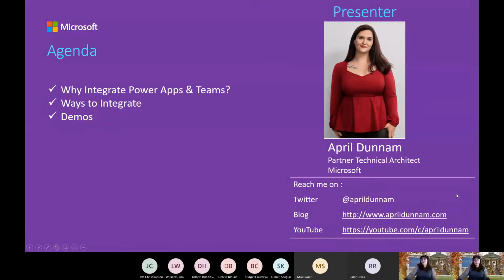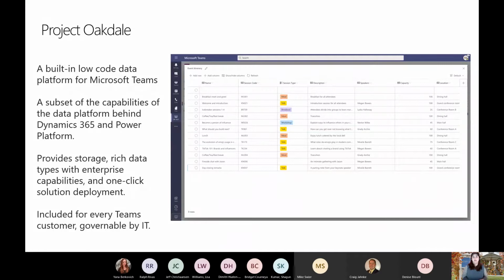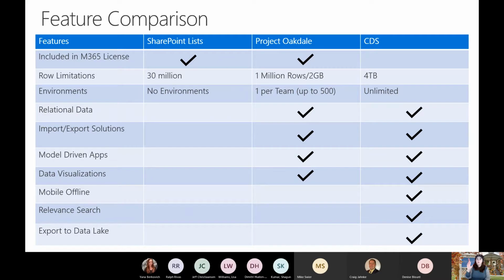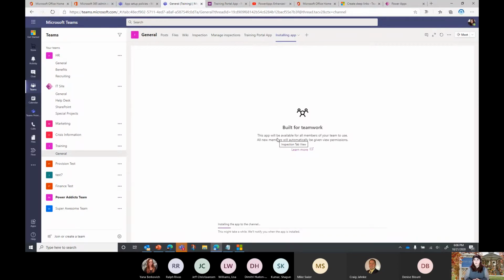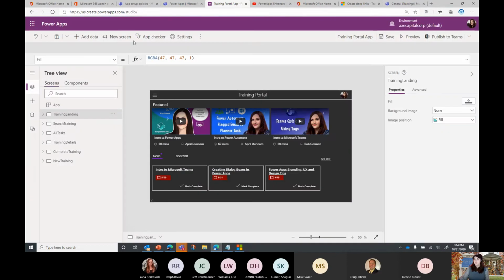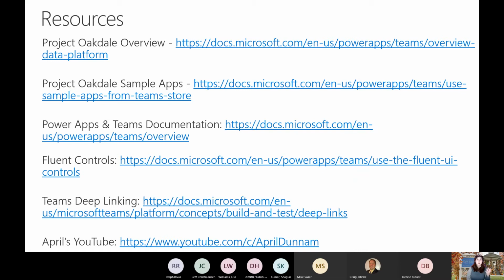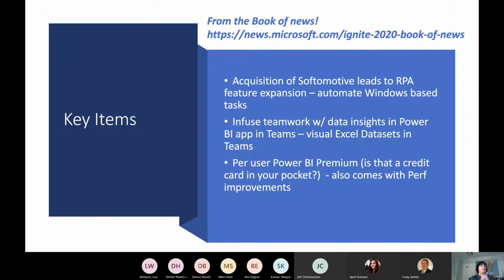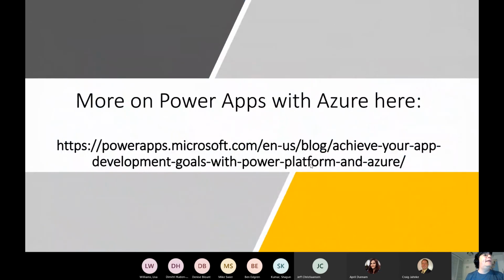Power Platform Meeting Oct21 2021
Our October Power Platform meeting was once again be a virtual meeting.

This week we are excited to have April Dunnam as our featured guest!!!

April Dunnam is a Partner Technical Architect at Microsoft with a passion for Power Platform solutions in Teams. As a Power Platform MVP Alumni, she is very involved in the community and has spoken at conferences around the globe. She is also an active blogger and YouTuber.

April will do a session titled: Unleash the Power of Power Apps-based Teams Apps - Teams is the hub for work so now is the time to bring your applications to the Teams platform! In this session, you'll uncover how Project Oakdale can help you build rich, native Teams applications with Power Apps.